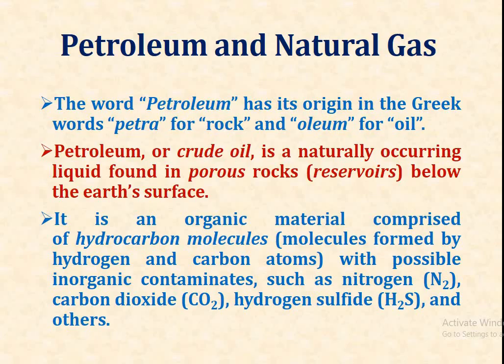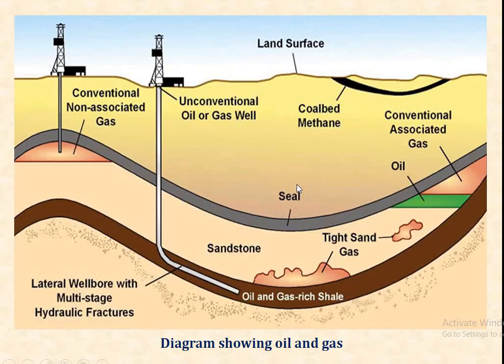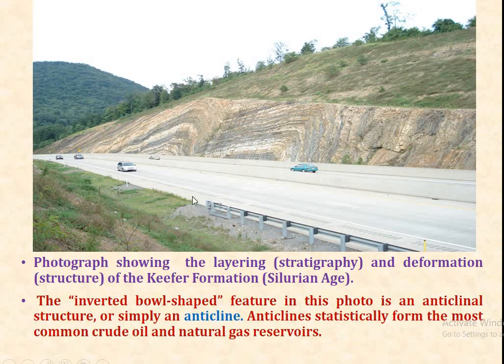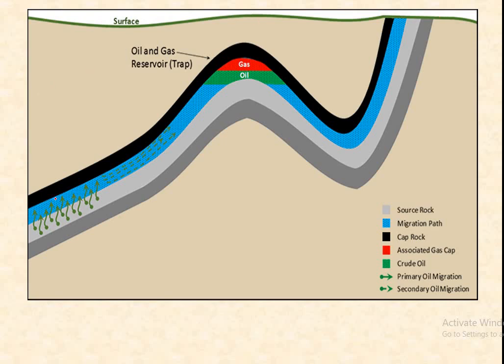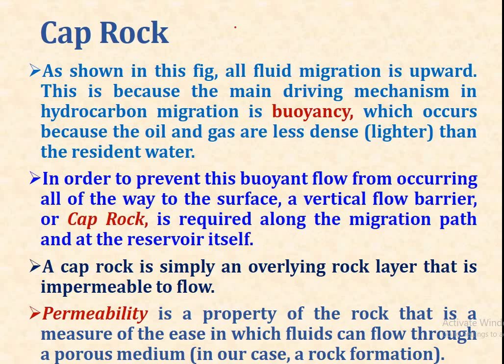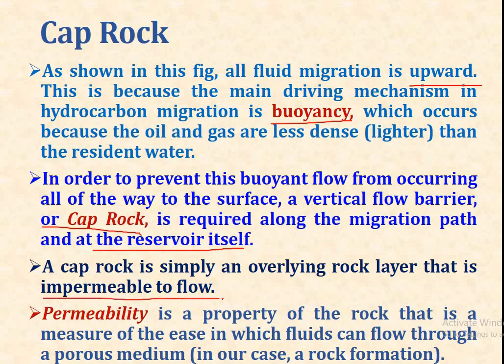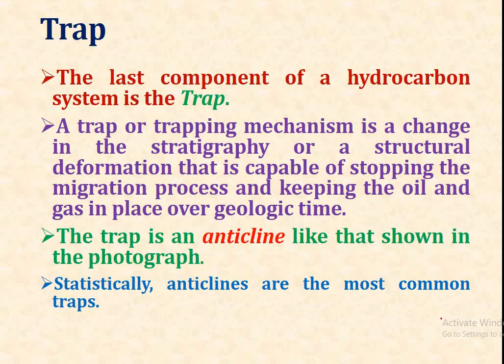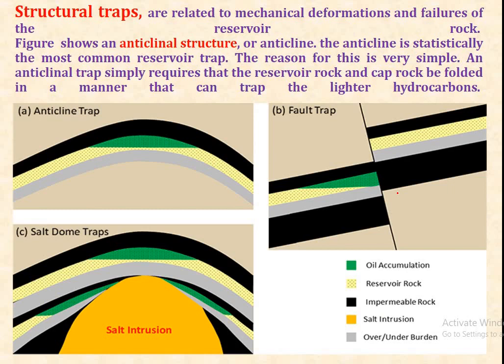Petroleum and Natural Gas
Definition
Basics of Petroleum Geology